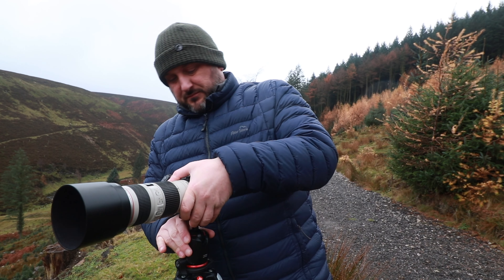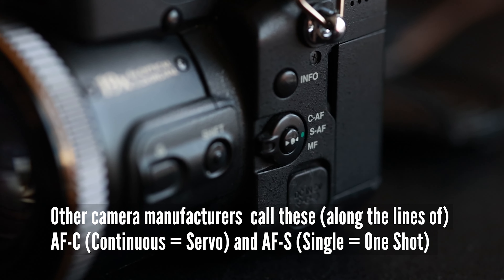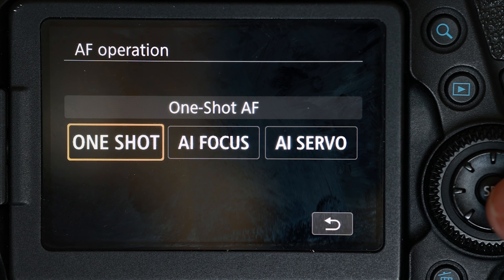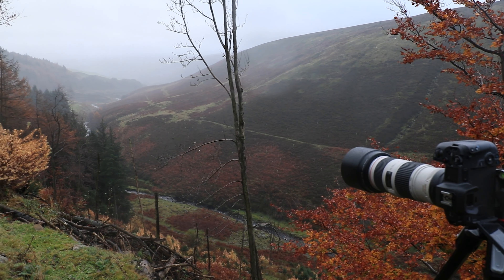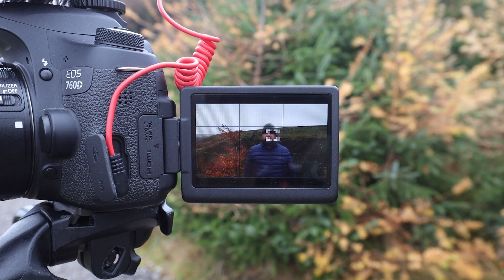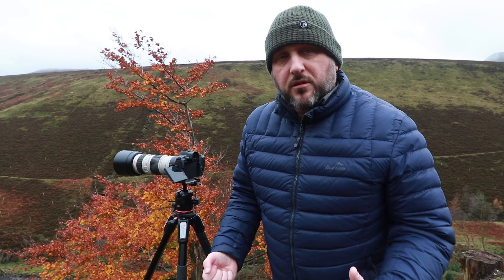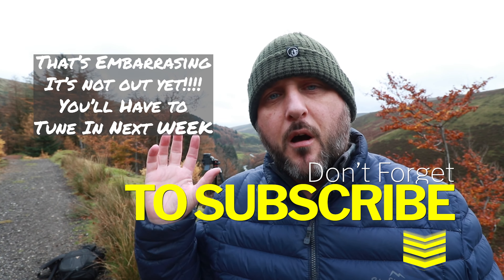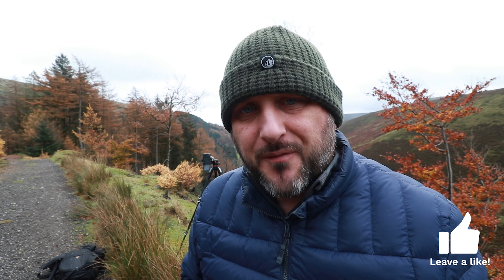Camera Focus Modes Explained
Get your camera focus spot on with this simple guide to camera focus modes. Learn how to use the different focus zones and different focus modes within your camera. From now on you'll nail your Camera Focus EVERY TIME using this simple guide.

This is the third stand alone video in our How To Photography. EVERY TIME! series. catch up with the previous episodes

Chapters

0:00 Focus On Focus
0:30 Set For Sharpness
0:50 Auto Focus Modes
2:20 Photography Focus Zones
2:46 Control Your Camera
3:30 Cameras $*!K Up
4:30 Plane Of Focus
5:50 The Next Focus
6:14 Let's Click